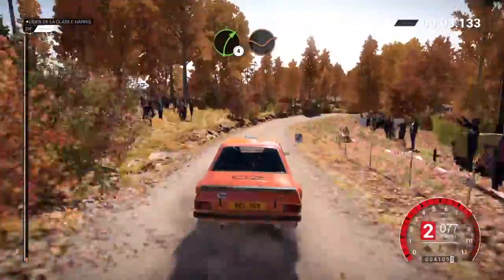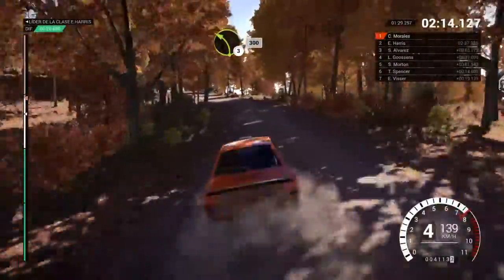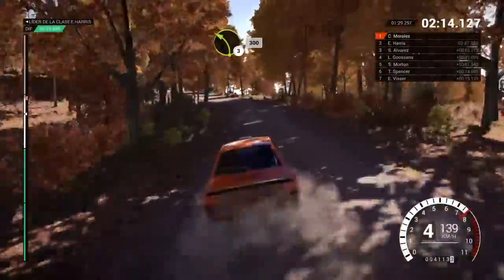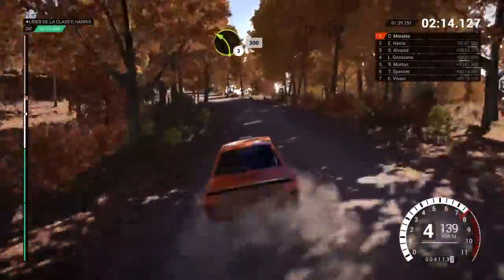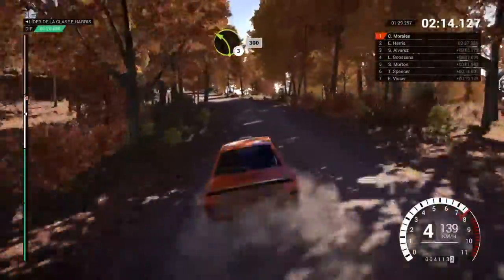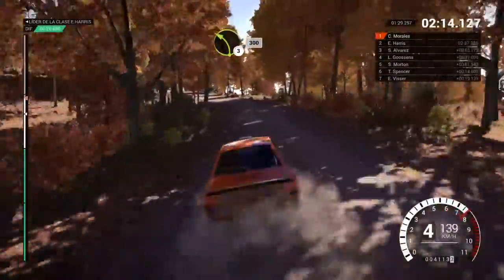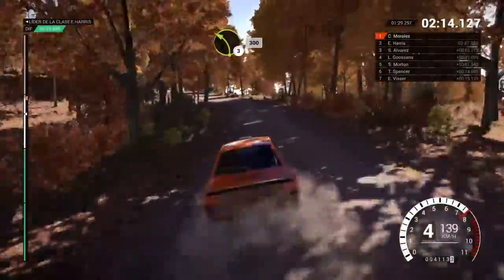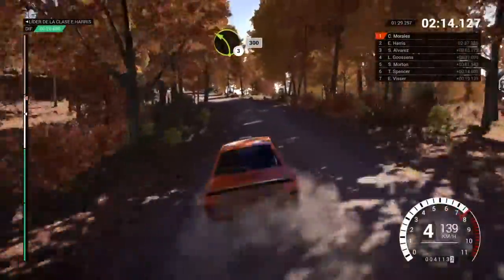DiRT 4_USA Historic Open (Prueba 2)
DIRT 4